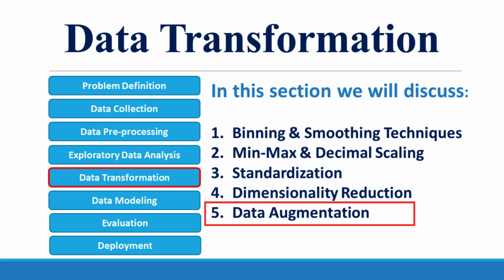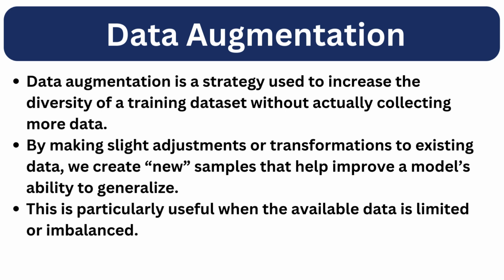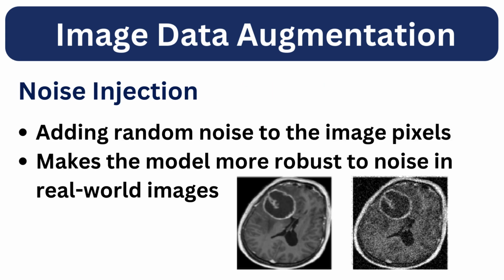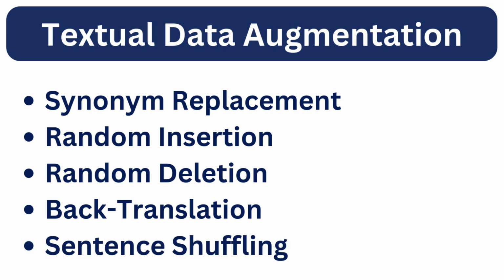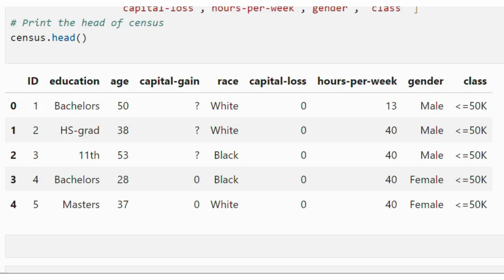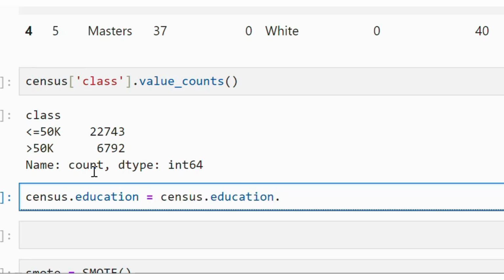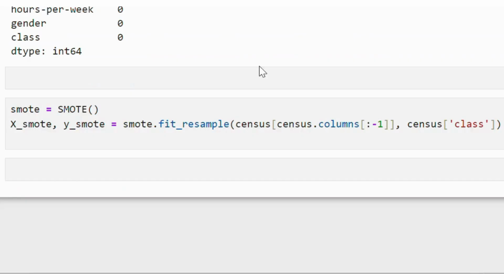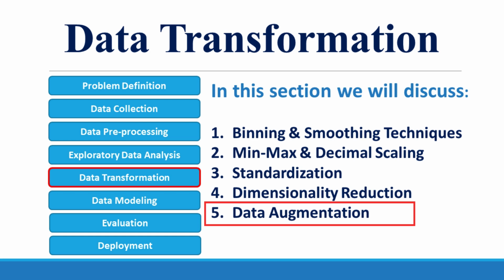Day 21: Data Augmentation Techniques | SMOTE Implementation in Python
🔥Welcome to Day 21 of my Data Science Video Series🔥

In this video, we dive deep into the world of data augmentation techniques. We'll cover:
🚀Understanding Data Augmentation: What it is and why it's important.
🚀Tackling Class Imbalance: Understanding Class Imbalance Problem
🚀Image Data Augmentation: Geometric transformations, color jittering, Noise injection, and GAN-based Augmentation.
🚀Text Data Augmentation: Random intersion/deletion, back-Translation, and more.
🚀Tabular Data Augmentation: Noise injection, Row/column Permutation, SMOTE etc.
🚀Hands-on Demo: Learn how to implement SMOTE for handling imbalanced datasets in Python.